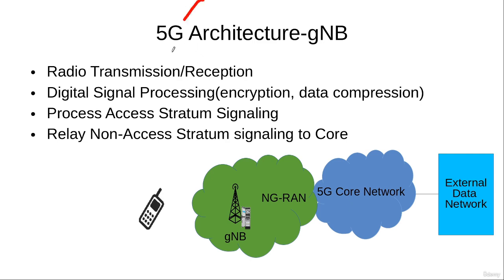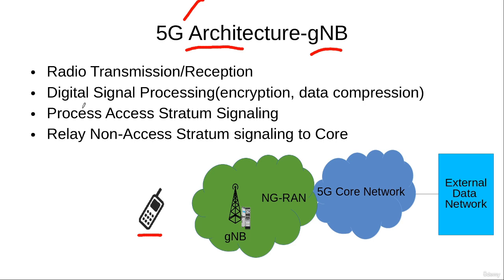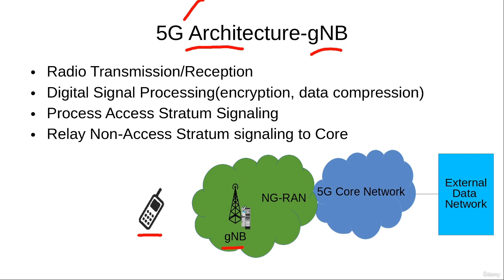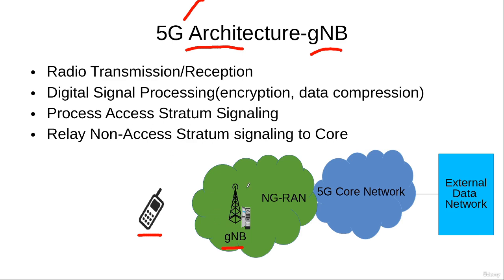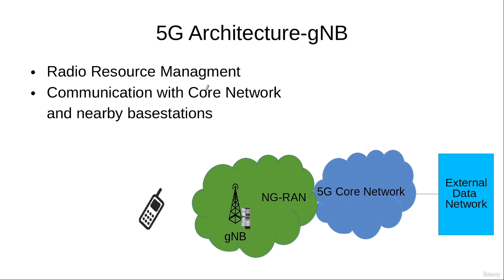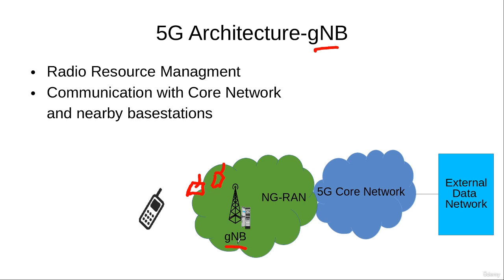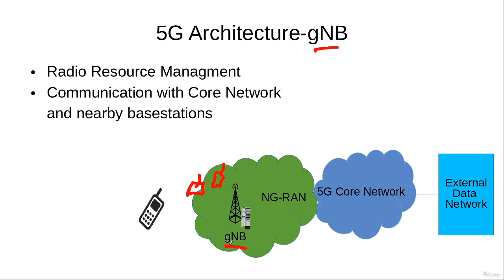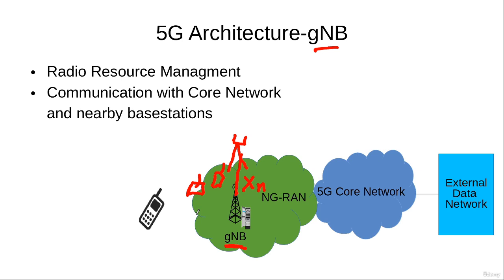Next Generation NodeB gNB functions in NG RAN